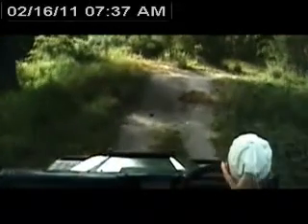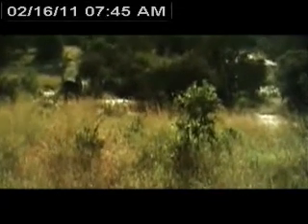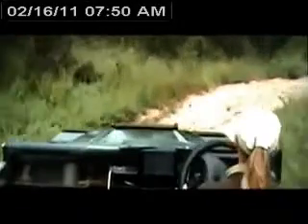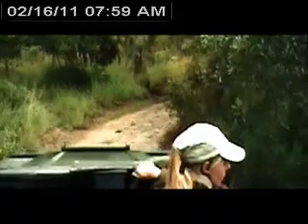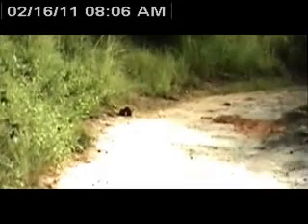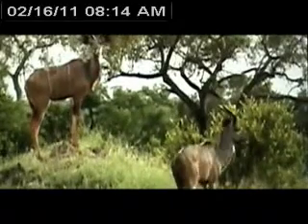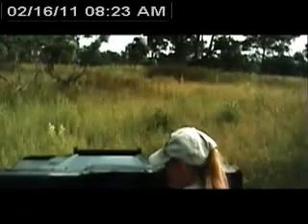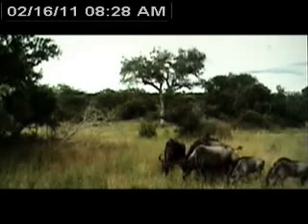Feb 16 2011 7:29-8:32AM SAST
63mins; 7:30am Red Grass (Latin Name : Themeda Triandra); 7:39am waterbuck; 7:41am elephant tracks; 7:59am mongooses playing with each other on a road; 8:11am two male kudus (The presenter says the younger one on a termite mound is probably 2 y/o.); 8:24am wildebeest; 8:30am Drive ends; 8:31am Sebastien's announcement.; Tara presenting, Herman on cam, Sebastien in FC. -- video